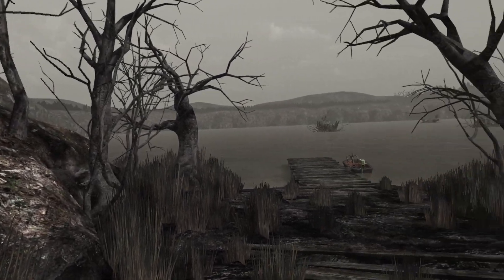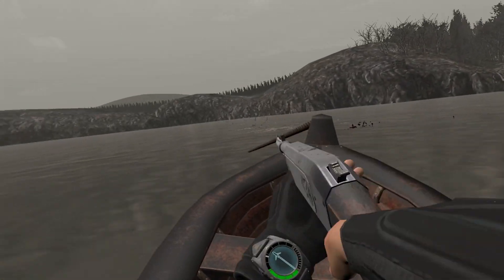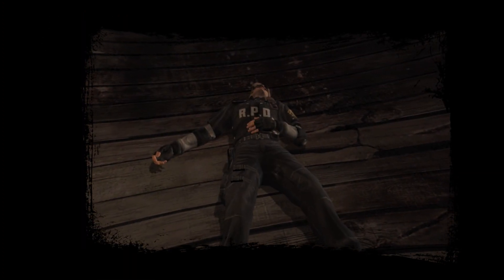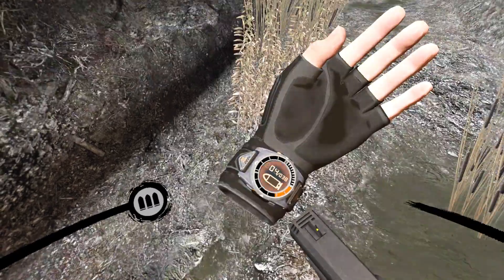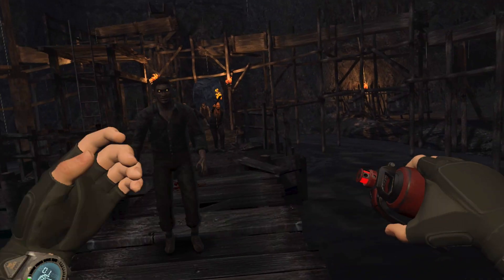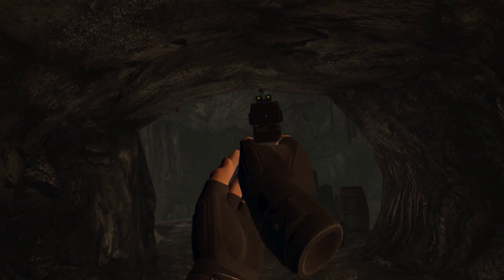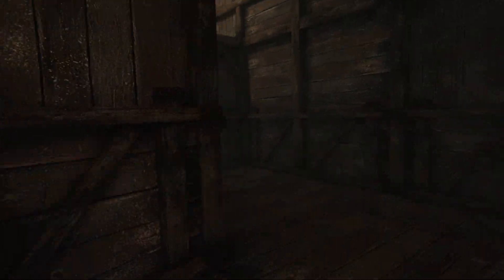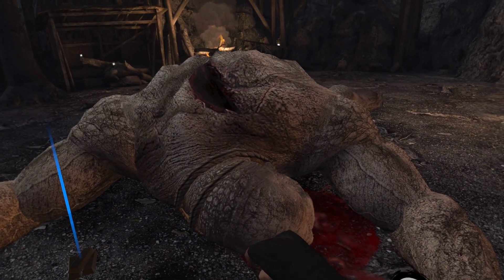The BEST way to play Resident Evil 4 is in VR | Meta Oculus Quest 2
Resident Evil 4 is a great action shooter, playable in full Virtual Reality. You can currently purchase on the Meta Oculus Quest 2.

All footage in this video is native from the Meta Oculus Quest 2 version of the game.